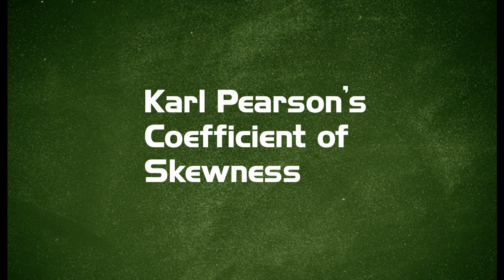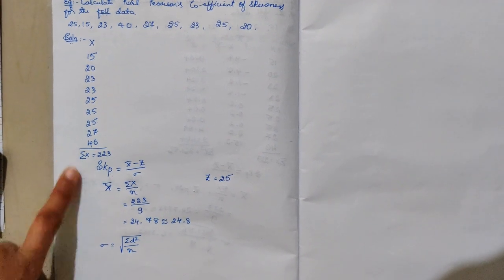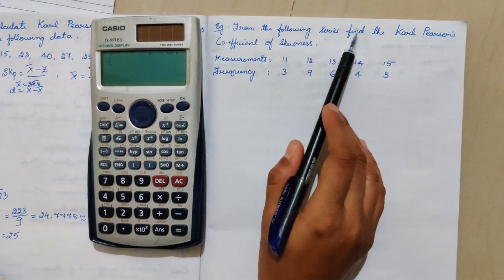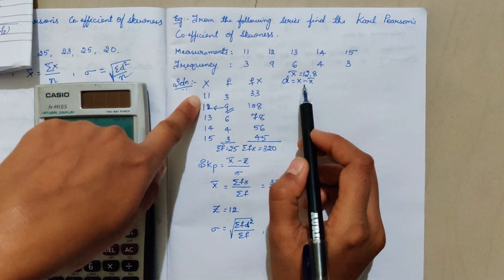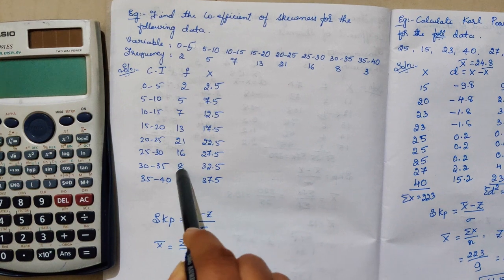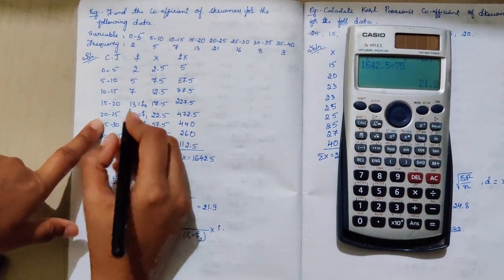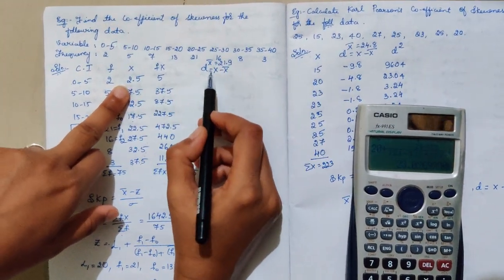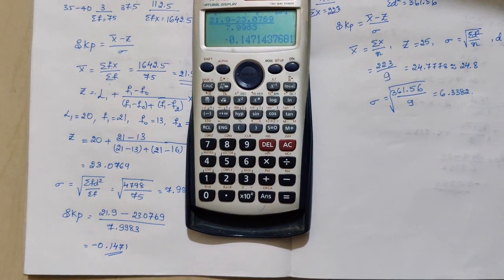Karl Pearson's Coefficient Of Skewness